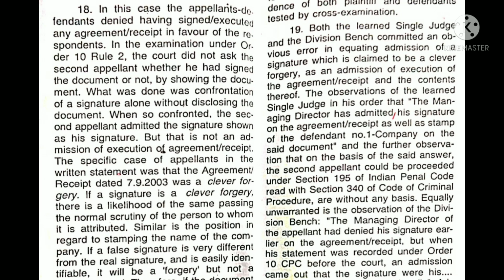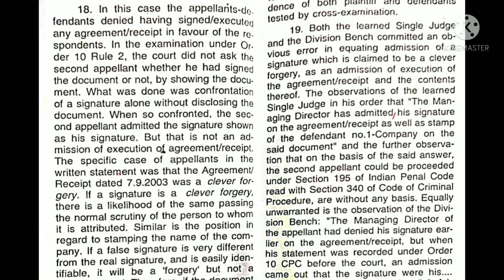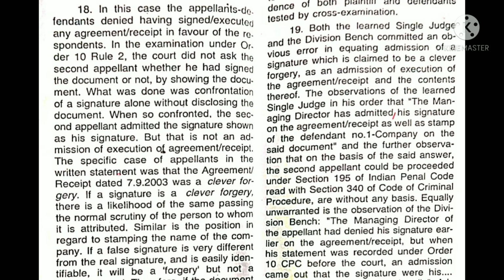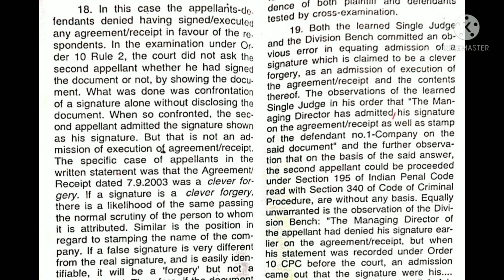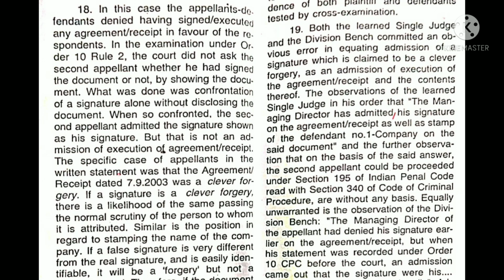#15@100wpm|| legal dictation || high court and civil court|| English Dictation ||shorthand dictation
direct pdf link- exercise 15

exercise 14

direct pdf link- exercise 13

direct pdf link- exercise 12

 9
pdf link-

#14@80wpm|| legal dictation || high court and civil court|| Jharkhand law journal English Dictation || shorthand dictation || dictation @90wpm|| legal dictation@90wpm|| English Dictation legal matters dictation || stenography || shorthand learning || dictation for beginners|| English Dictation shorthand|| likho steno || steno star @Steno Star @Steno Star @steno star